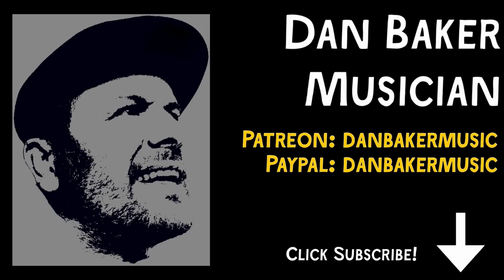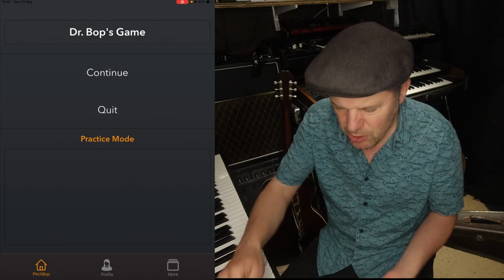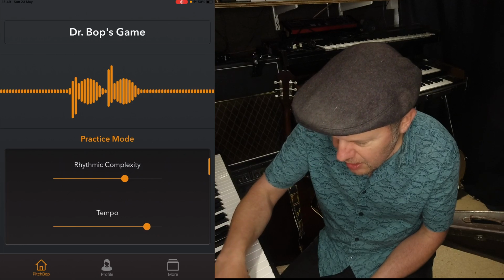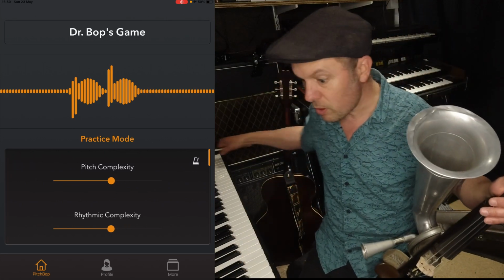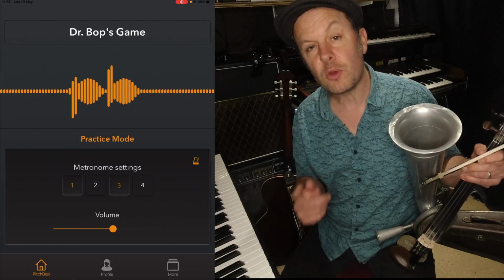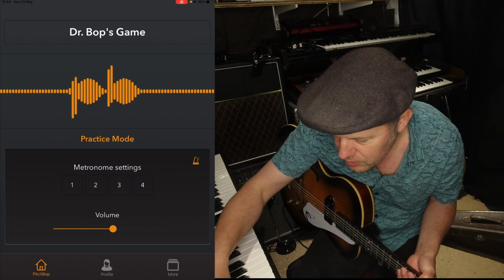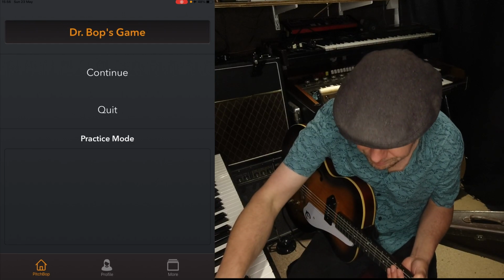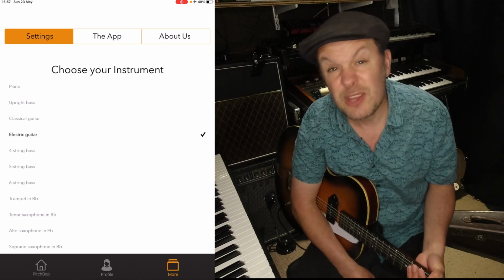PitchBop: The Ultimate and Practical Ear Trainer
From the makers of Genius JamTracks (a video of which will appear shortly on my channel), this is the ultimate, practical ear trainer. It does everything you need and nothing you don’t. It plays two bars,then you play, then it, then you, etc., up to 32 times.
Sure, the most difficult lines are very very difficult to get right, but along the way, you can adjust:

Pitch complexity
Rhythm complexity
Whether it starts on the root or not
Chromatic notes added or not
Tempo
Swing or Straight
Key
Scale/mode
Metronome on none or all four beats, or any other combination.

This is also made for any instrumentalist, and 32 instruments are listed, including vocal ranges, and transposing instruments. Pitch range can be adjusted from the standard instrument you choose.

All you need is to play the lines and the phone or iPad mic will pick it up sufficiently that the app gives you a score and feedback after the tests.